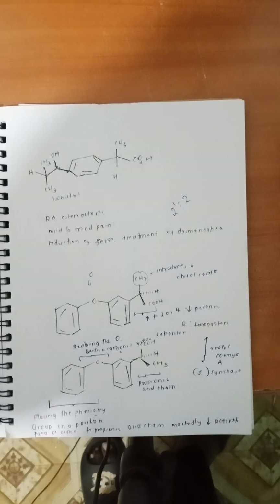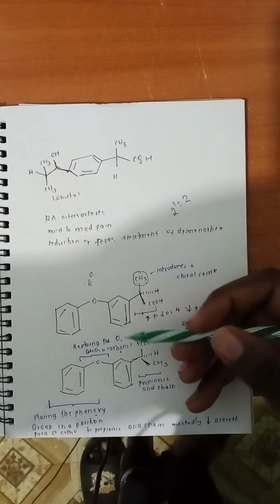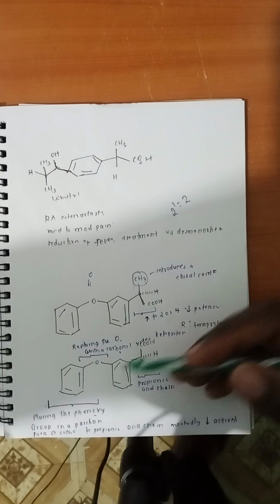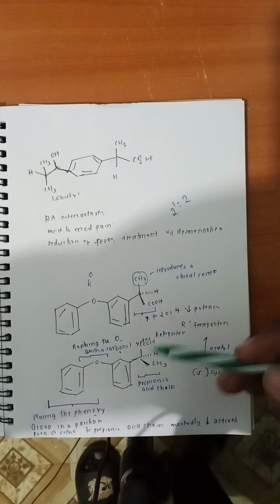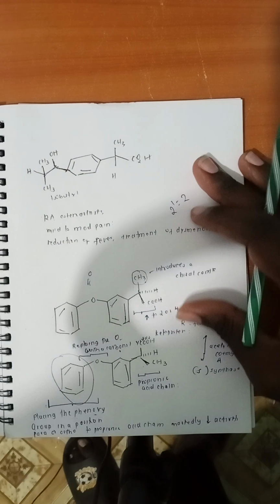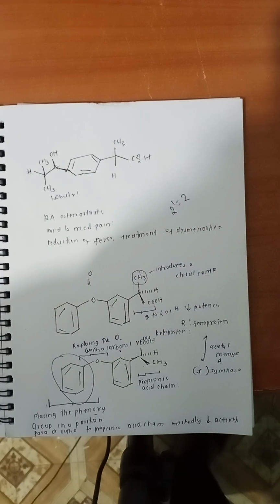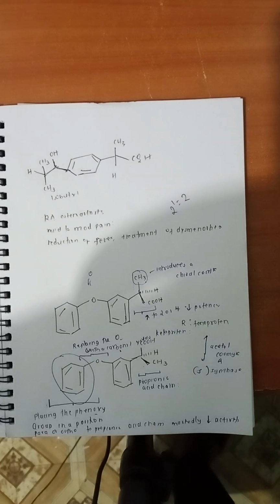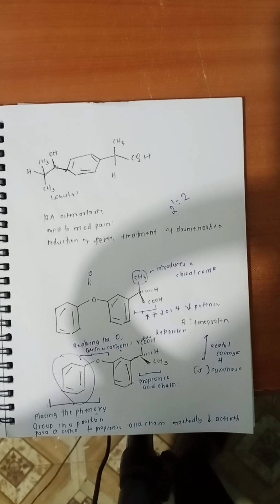SAR OF FENOPROFEN CALCIUM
let's learn the structure activity relationship of indomethacin